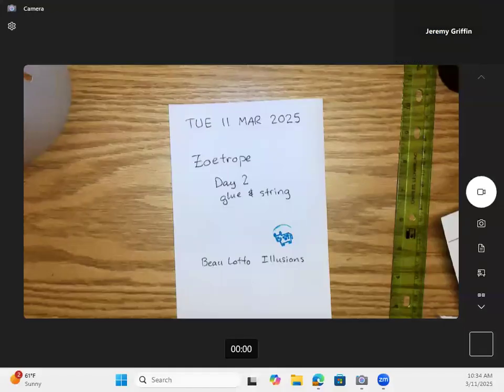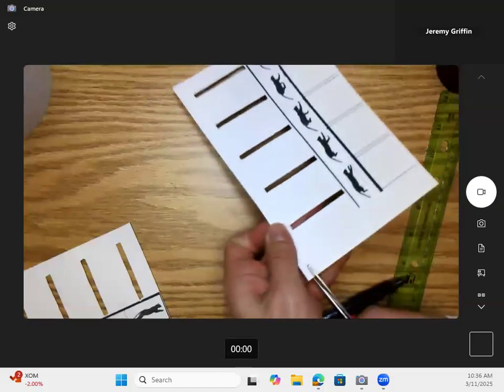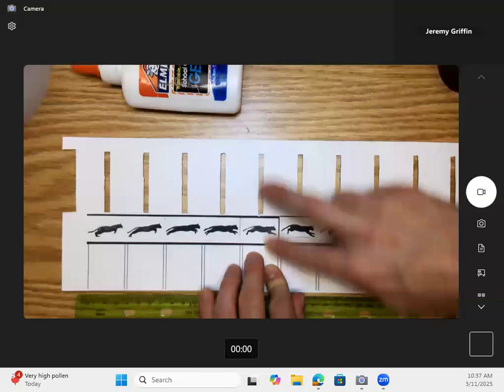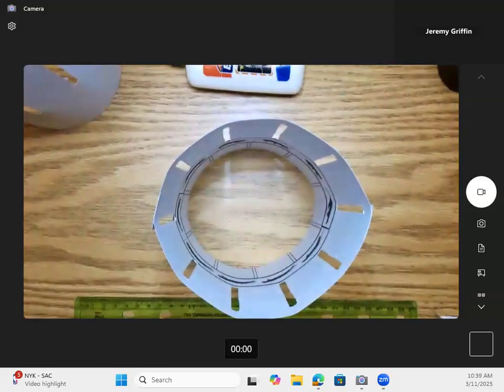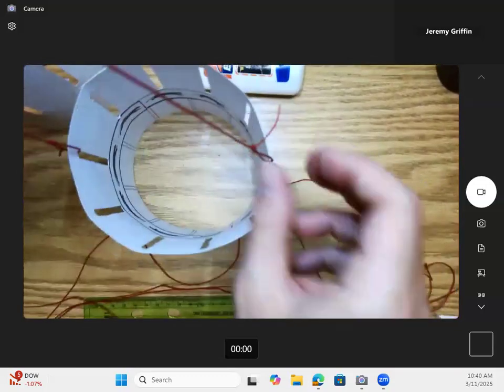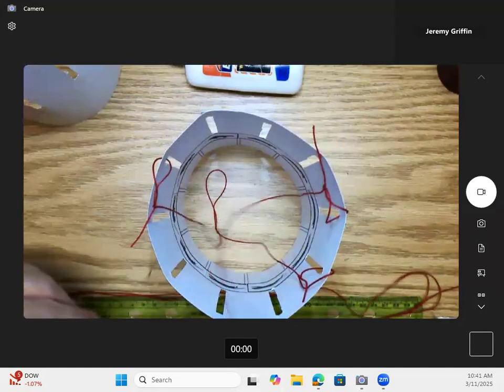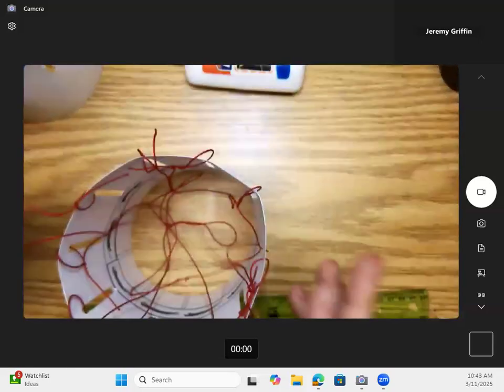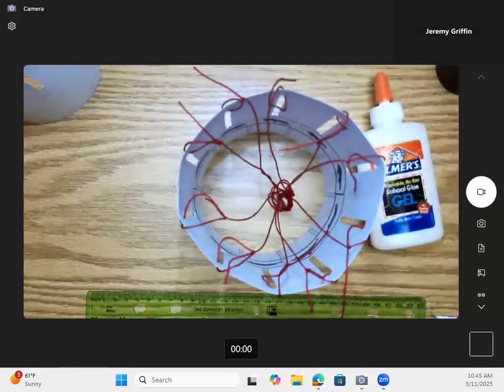2025 0311 - Physics Day 129 - Zoetrope Day 02